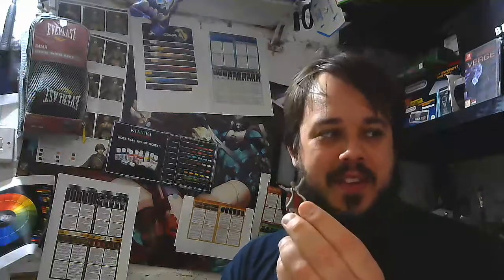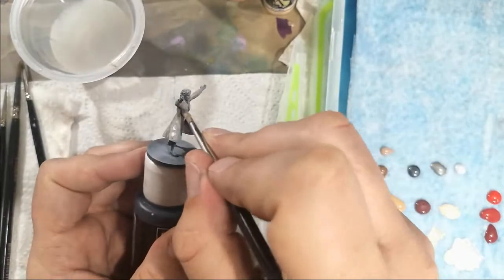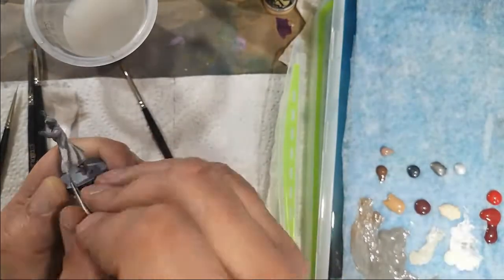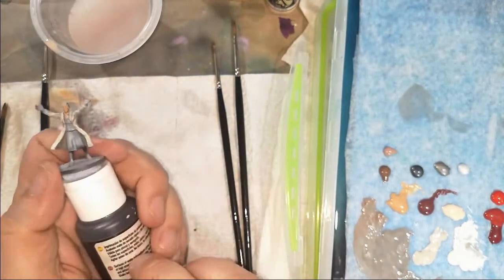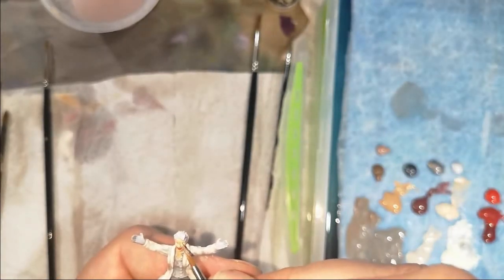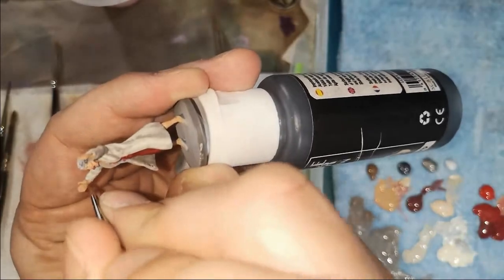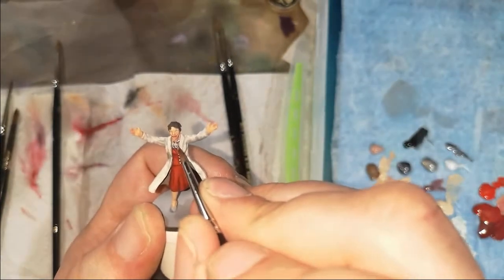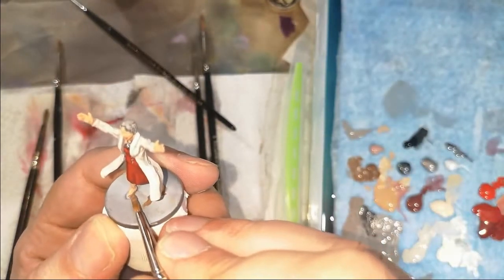Agatha Crane - Mansions of Madness Tutorial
Hey NoTimers!
Mansions of Madness from Fantasy Flight Games is a fun Lovecraftian Horror Game with some interesting miniatures to paint so in this series we will be looking at different ways to paint these little plastic dudes

** My Content is aimed a mature audience there may
be swearing or graphic content under 18's should watch
at parents discretion**
Intro Music Used under the NCS Brand